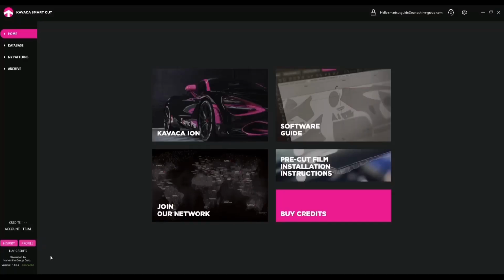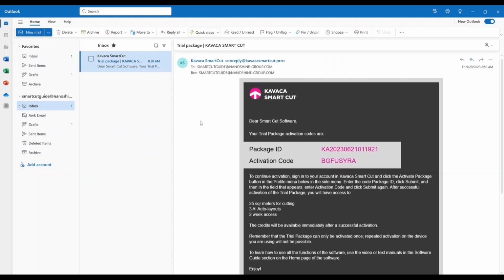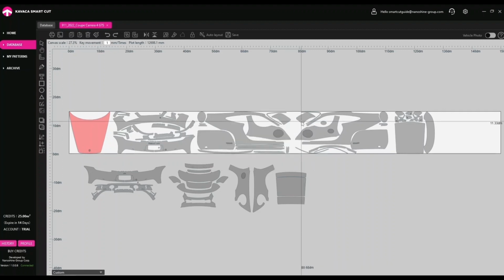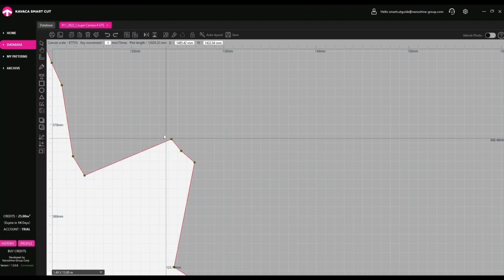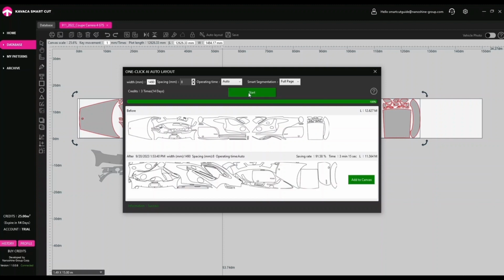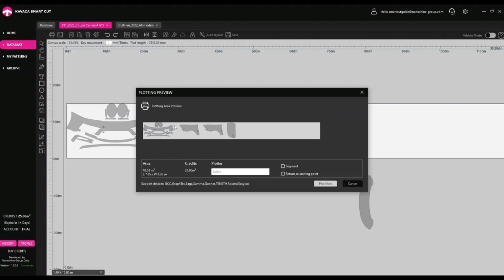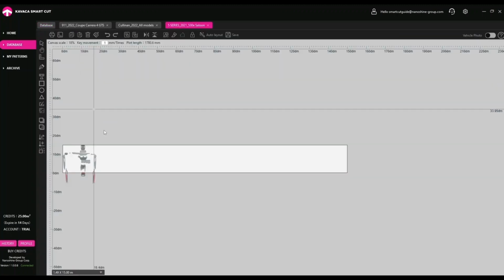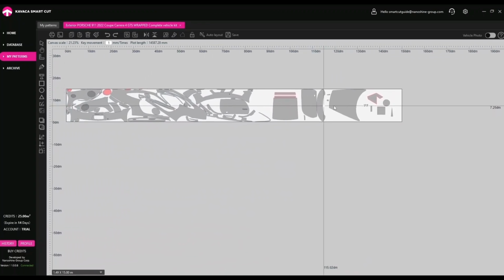Kavaca Smart Cut: Video Instruction - User Manual | PPF & Tint cutting software | Pre Cut Films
Ai powered software for plotter cutting with large and ever-growing database for cars and motorcycles, from manufacturers worldwide, including patterns for window film.

The software is available for all PPF and FCCT installers worldwide through the pay-per-meter system and unlimited monthly and annual access. AI technology allows even more efficient use of product and saves your time and money.

0:00 Introduction
1:47 Database (no access)
2:20 Buy Credits
3:23 Trial Access
3:45 Package Activation
4:54 Database
5:45 Patterns editor
9:15 Edit Anchor tool
10:25 Add Anchor tool
11:25 Edge Expansion tool
12:02 Shadow tools
12:37 AI Auto Layout
15:35 Save Patterns
16:36 Copy / Paste
17:48 Plotting
19:55 Align Canvas tool
12:20 Duplicate and Delete
20:47 Undo / Redo
21:07 Group / Ungroup tools
21:40 Mirror tools
22:18 Cut tools
22:53 Generate Polygon tools
23:08 Zoom Lock
23:42 Ruler tool
24:07 Create patterns

Built-in payment system with fast payments by PayPal and credit card.

Easy to get started!
Quick start in 5 minutes:
1. Download the application.
2. Complete self-registration.
3. Activate the trial period directly in the software, and start cutting!

Available for Windows 10 and above.

After installing the software on your computer and successful registration, activate the trial period in the software in the BUY CREDITS section.